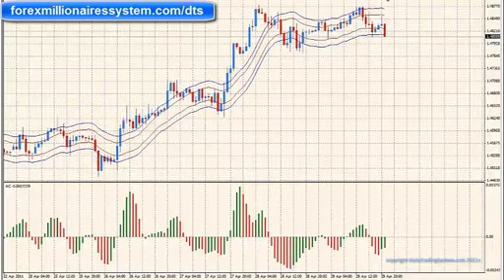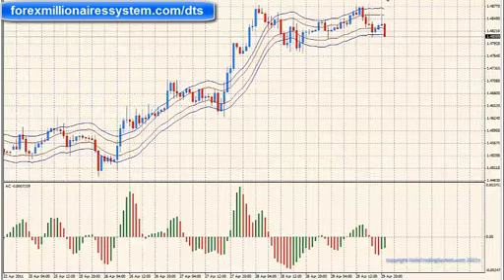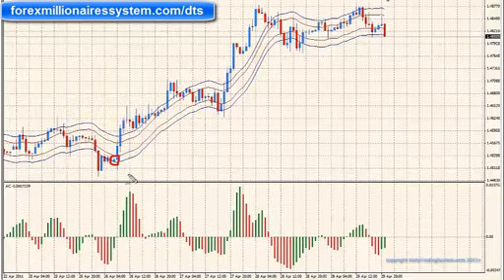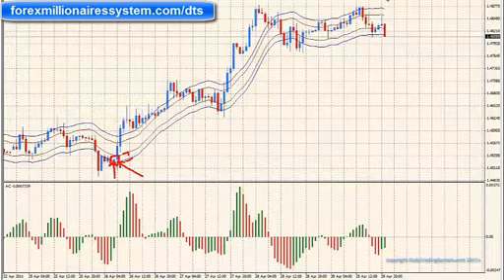Forex Trading Tips